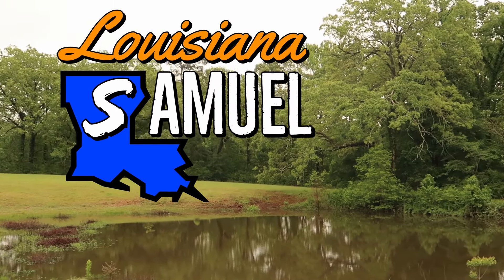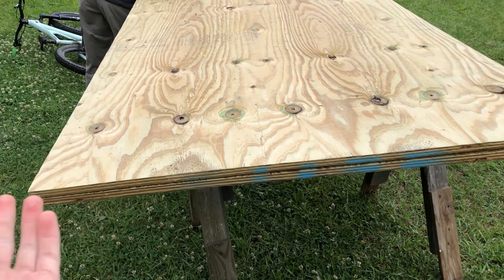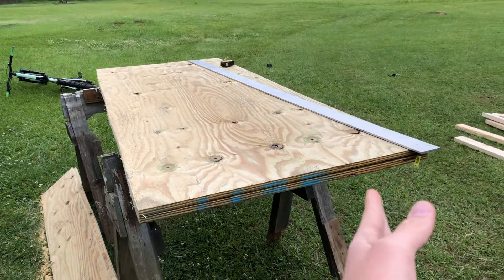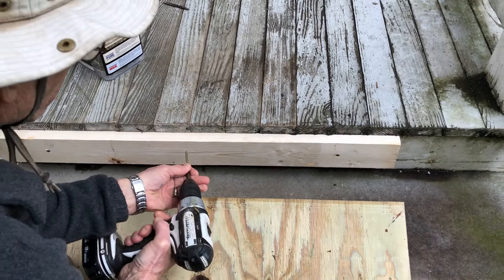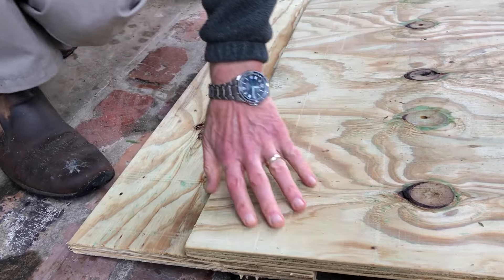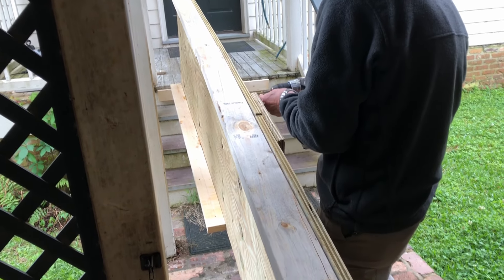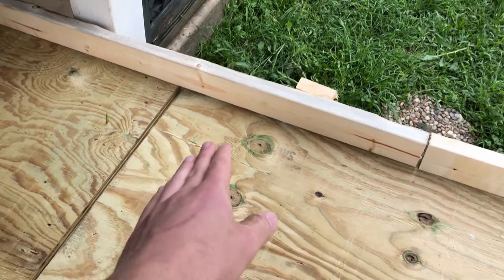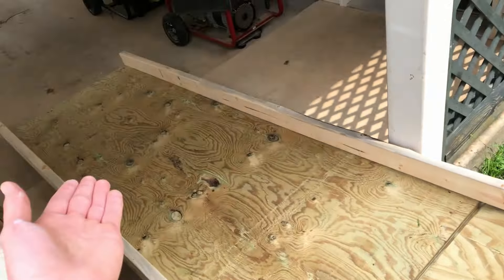Making a Wheelchair Ramp to Get Grandma out of the House (30 minute diy)